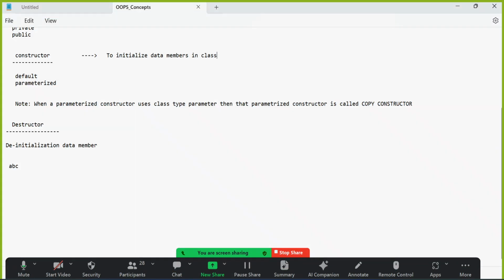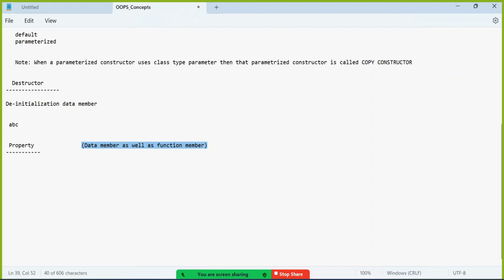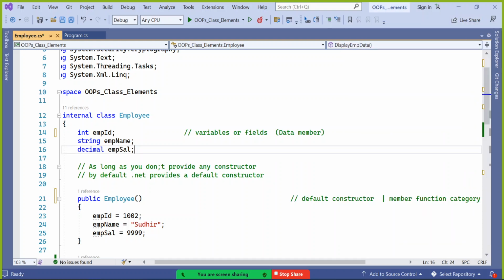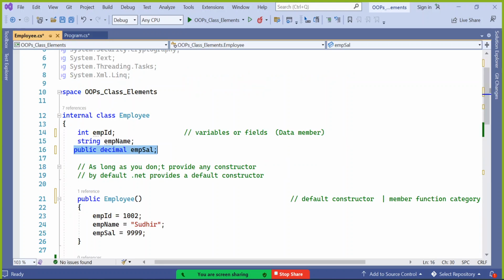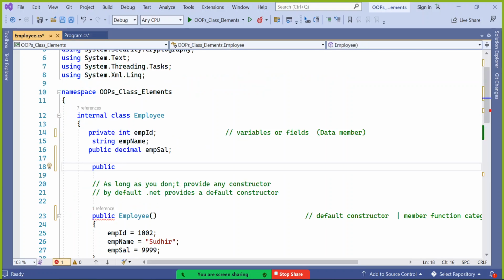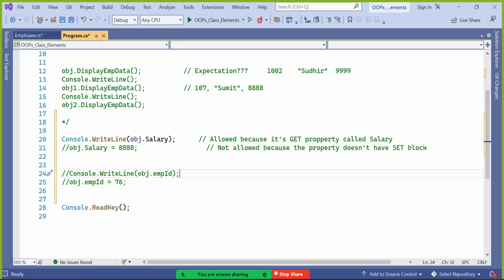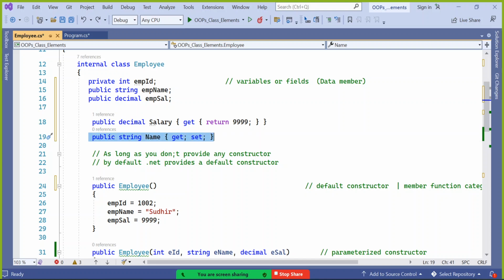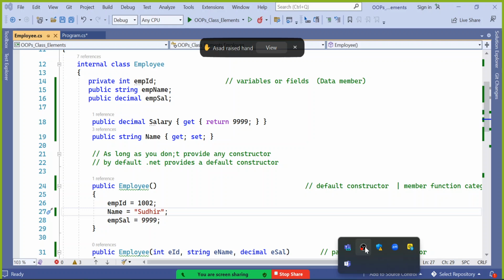C# Tutorial - 6 - OOP's Part 3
class
  namespace

  variables
  constructor
  function/method

  how to create object of class
  how to call function with the help of object

  private
  public

constructor To initialize data members in class

   default
   parameterized

   Note: When a parameterized constructor uses class type parameter then that parametrized constructor is called COPY CONSTRUCTOR

De-initialization data member

 Property  (Data member as well as function member)

 variable  Vs  property

c# oops,
 what is c# oops?,
c# programming,
c sharp oops. why use c#?,
 c# oops for beginners, introduction to c# oops, c# oops basics, encapsulation in c#, inheritance using c#, c# abstraction, polymorphism in c#,
 object in c#,
c# tutorial,
simplilearn c#,
simplilearn